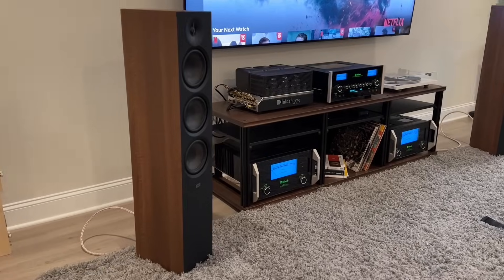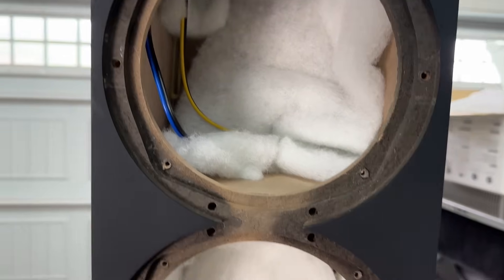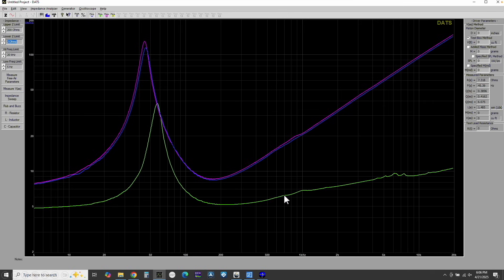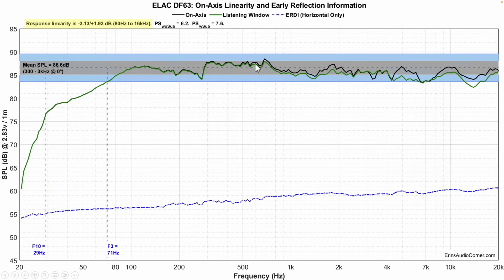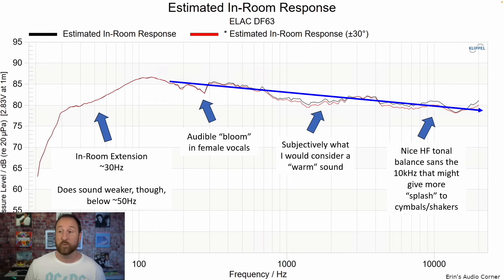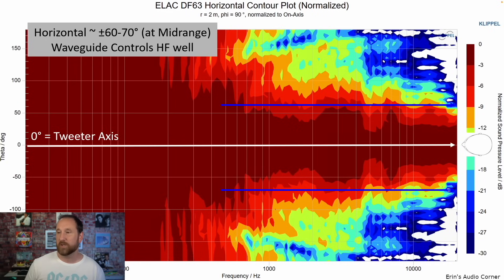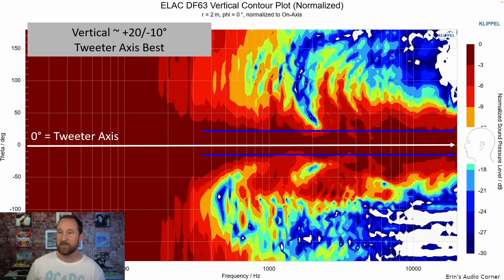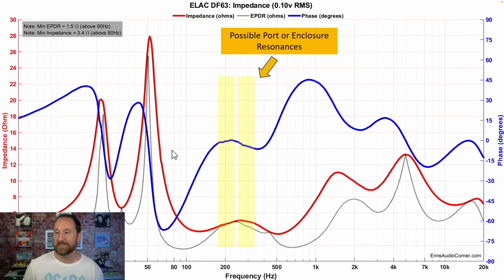ELAC’s New DF63 is SHOCKINGLY Good!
Summary:
In this review I describe the sound of the ELAC DF63 Floorstanding Speaker using both my subjective listening impressions and objective data.  I also provide you with sound clips for a better understanding of what I heard and how it relates to the data.

For those who are new here — or maybe didn’t know — my channel is proudly free of sponsored content and paid reviews. That means every opinion you hear is 100% mine, with no one pulling the strings behind the scenes.

Timestamps:
0:00 - Intro
2:07 - Subjective
10:56 - Sound Clips
11:24 - Objective